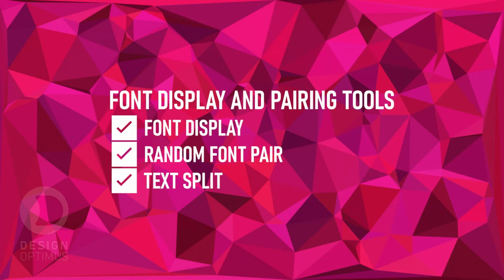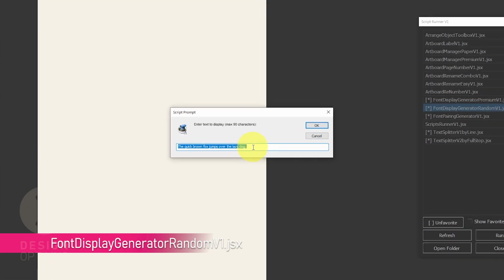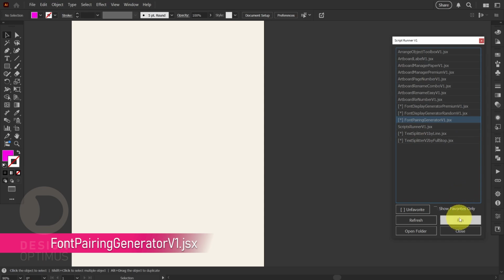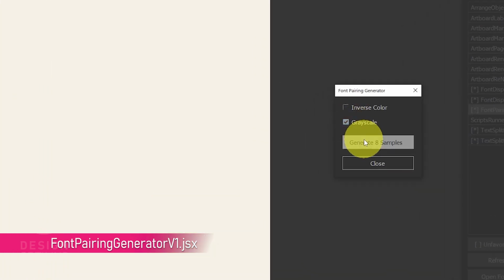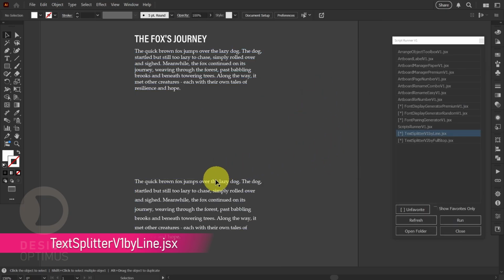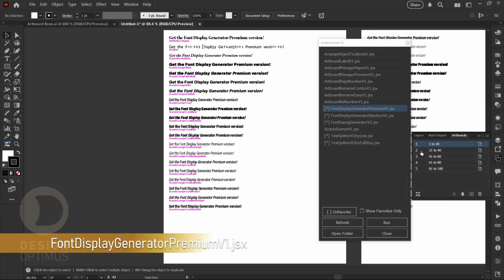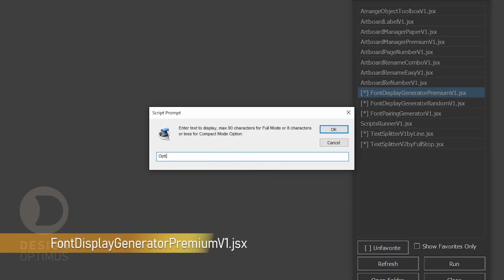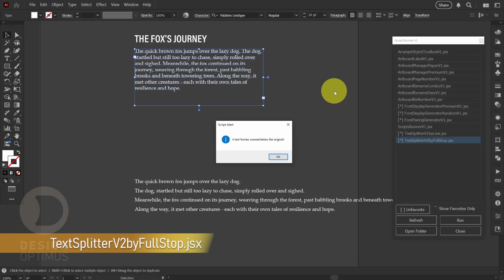Module 4 - Typography Exploration in Seconds! | Font Display and Pairing Tools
Explore fonts like never before. In this video, you’ll discover powerful typography scripts that let you preview, pair, and customize fonts in just a few clicks — no more guesswork.

🔤 Instantly display random fonts
🎨 One-click font pairing
✂️ Split text for full layout control

0:00 Introduction: Typography Exploration in Seconds! | Font Display and Pairing Tools
0:19 Course Outline
0:45 FontDisplayGeneratorRandomV1.jsx Demo
1:20 FontPairingGeneratorV1.jsx Demo
1:54 TextSplitterV1byLine.jsx Demo
2:11 Why Use FontDisplayGeneratorPremiumV1.jsx and TextSplitterV2byFullStop.jsx?
2:25 FontDisplayGeneratorPremiumV1.jsx
3:37 TextSplitterV2byFullStop.jsx Demo
3:58 My Favorite Font Pairs

(pending)